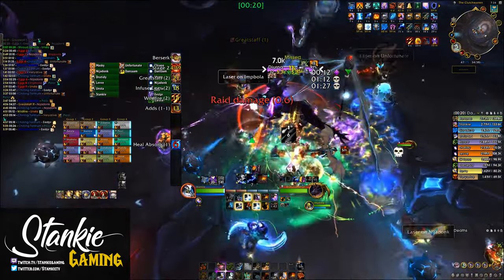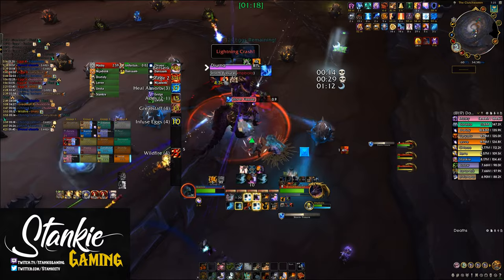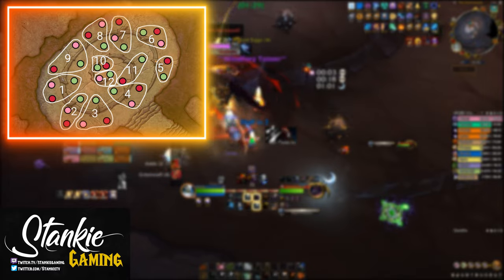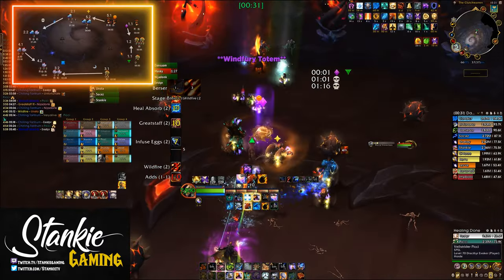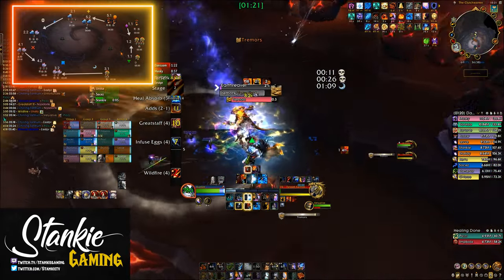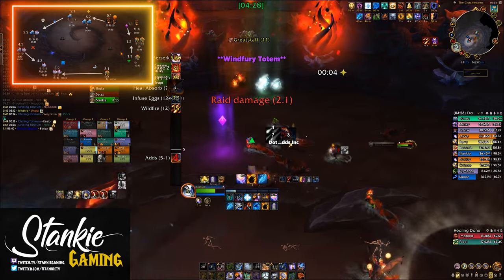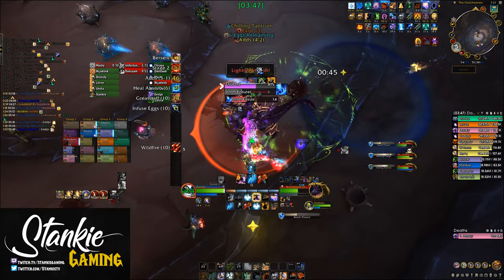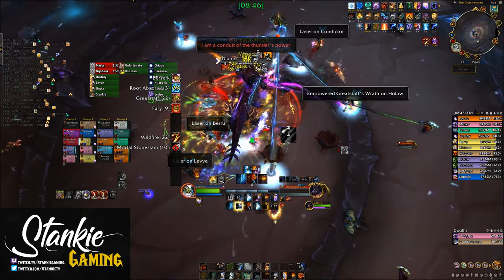Mythic Broodkeeper Diurna - Everything you need to know - Boss Guide | Vault of the Incarnates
Everything you need to know about Mythic Broodkeeper Diurna!
Setup, overall strat, all the good things!

0:00 Intro & Setup